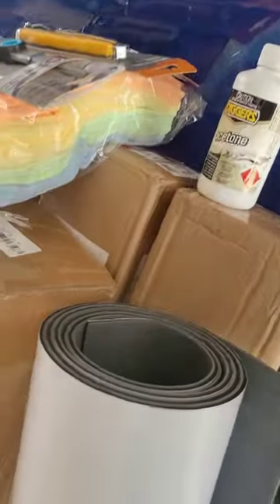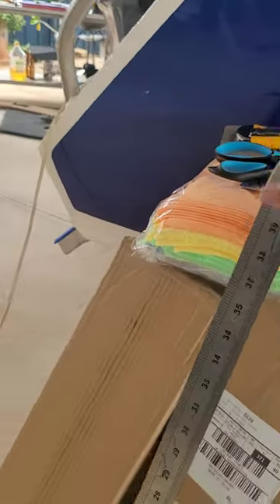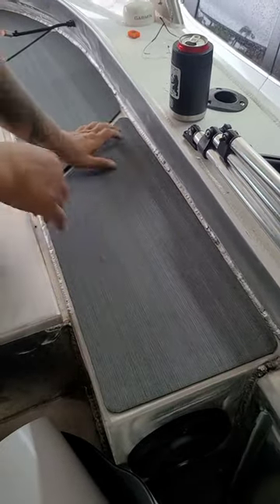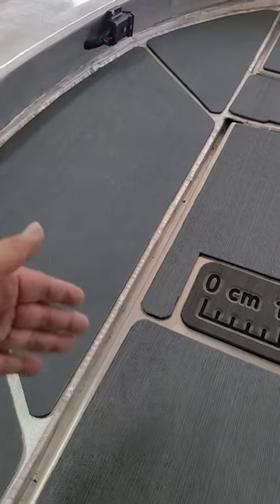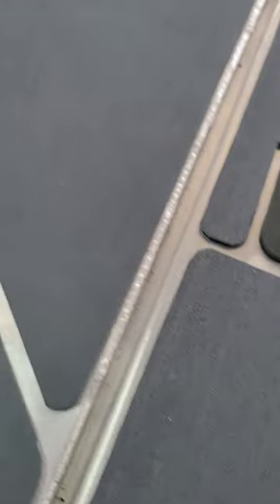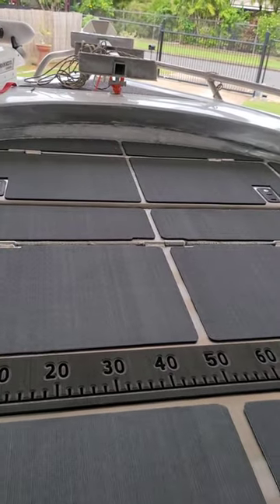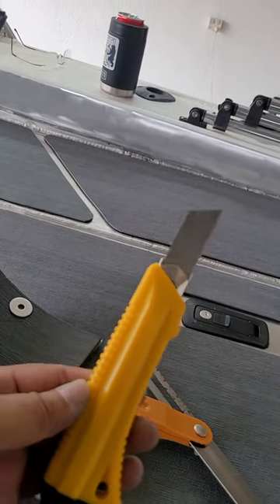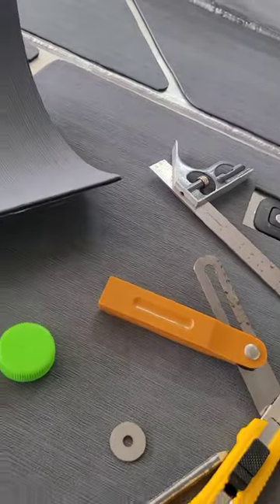Do It Yourself EVA foam boat flooring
DIY EVA foam boat flooring with the Oakster